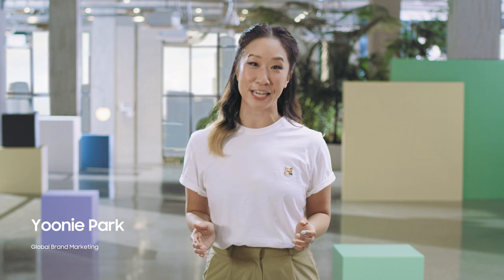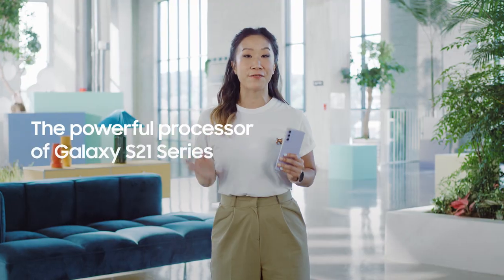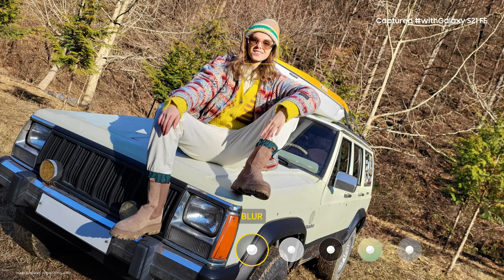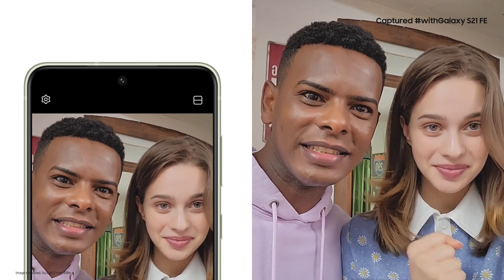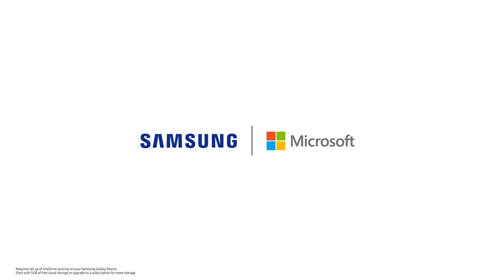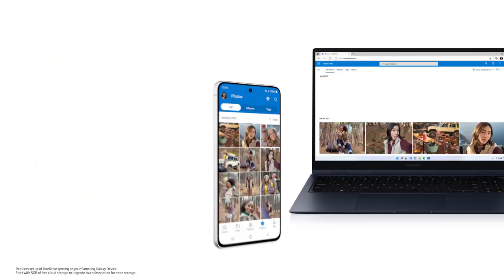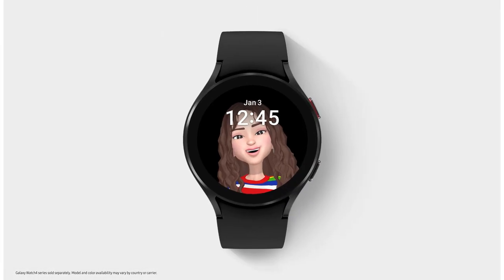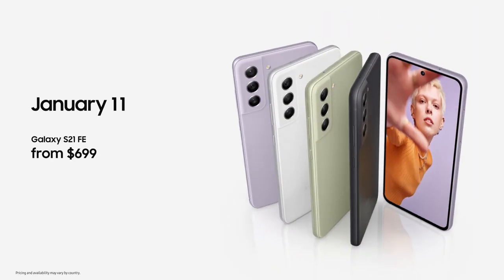[CES 2022] Introducing Galaxy S21 FE | Samsung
รวมสิ่งที่คุณชอบ ไว้ใน ใหม่! Galaxy S21 FE 5G ด้วยกล้องโปร 3 เลนส์ ให้คุณถ่ายภาพสวยพิเศษๆ ได้ทุกวัน เต็มที่ไปกับสเปคสุดเจ๋ง กล้อง ดีไซน์ และเต็มที่กับทุกฟีเจอร์ได้อีกเพียบ